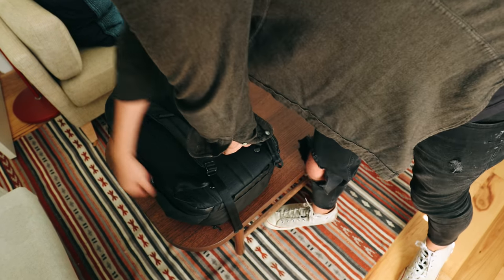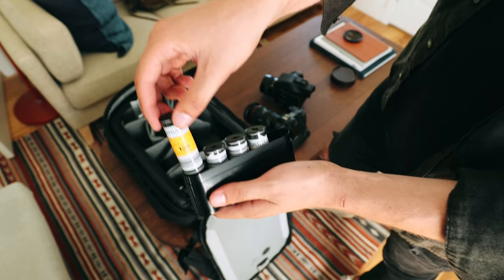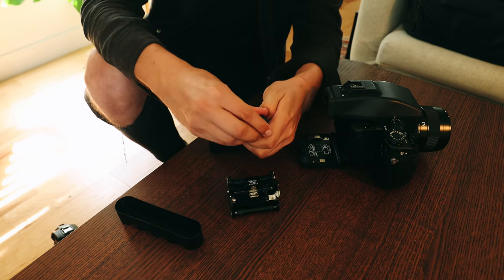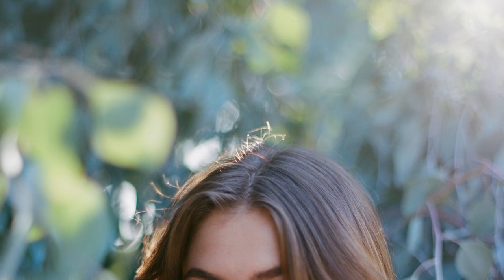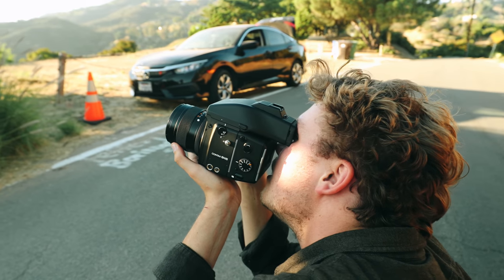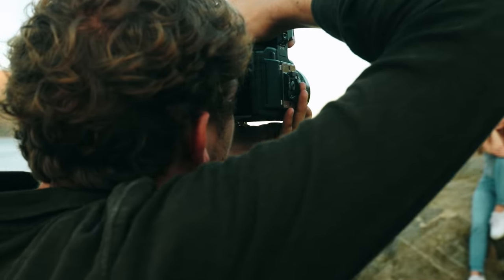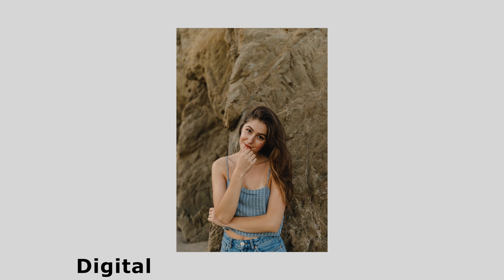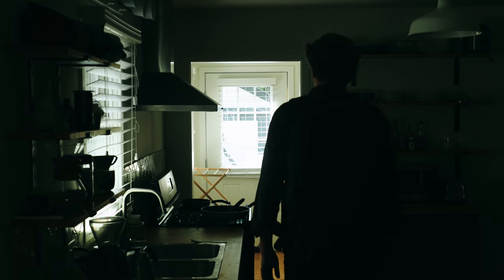Medium Format Film Vs. Digital Photography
A comparison of the Contax 645 vs. EOS R. Hopefully you guys enjoyed this one!

Favorite Gear for Filmmaking :

Canon EOS R
Drop In ND Filter for EOS R
Go Pro Hero7 Black
Canon 1DX Mk2
Canon 24-70 f/2.8 II L Lens
Rode Mic
DJI Ronin S